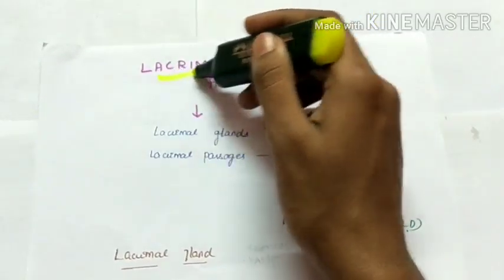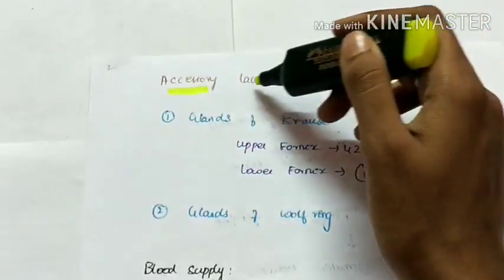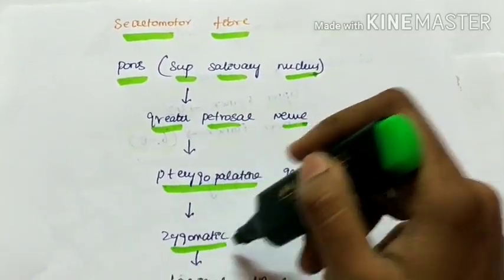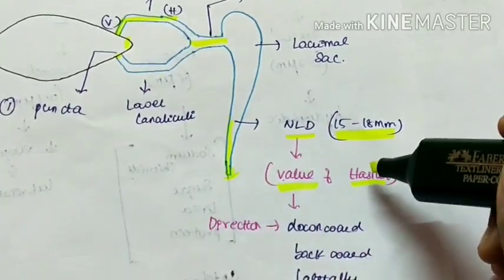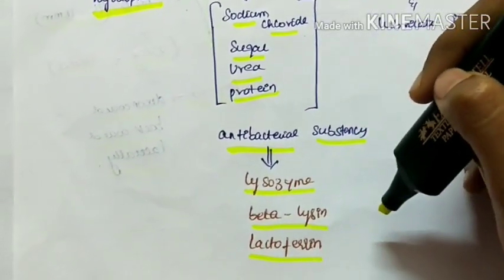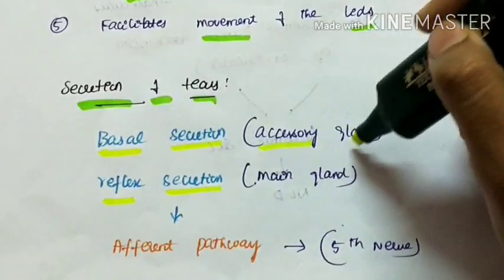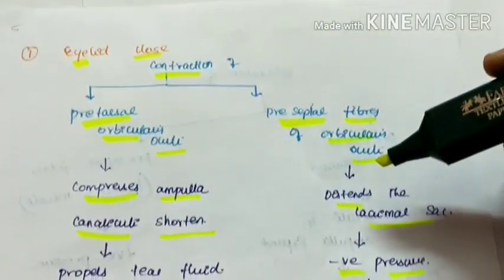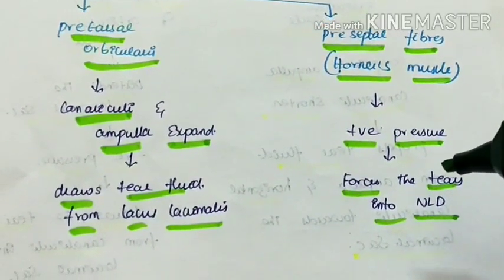lacrimal apparatus | anatomy & physiology | ophthalmology | English